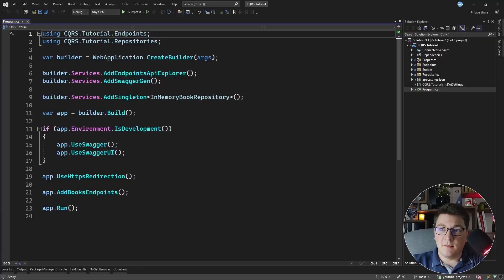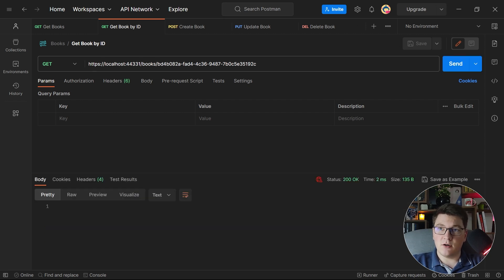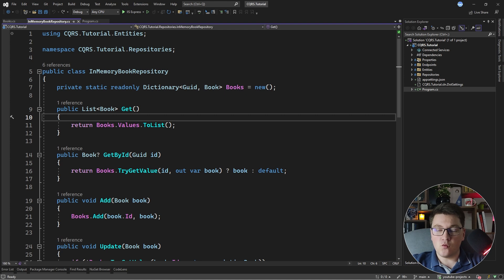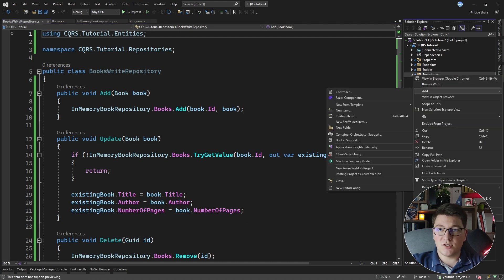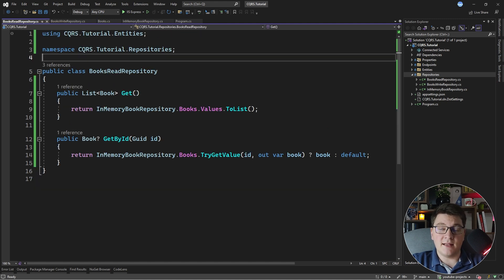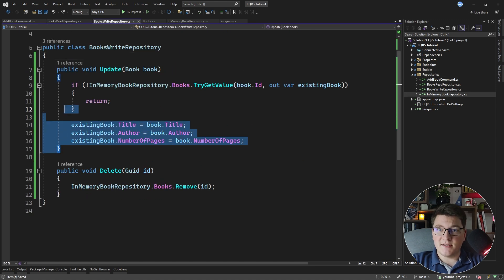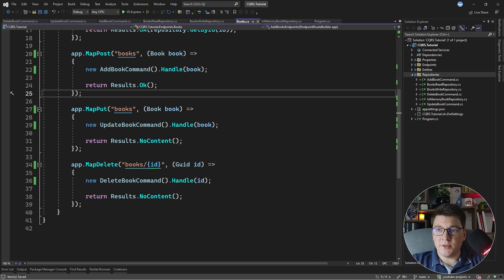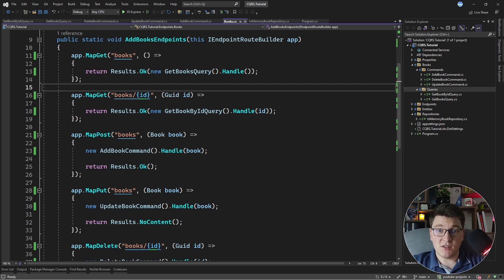Discovering The Truth About CQRS - No MediatR Required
CQRS, which stands for Command Query Responsibility Segregation, is the most misunderstood pattern.

You don't need any of these things:
- Separate read and write databases
- Event sourcing
- MediatR

In this video, I'll show you why CQRS is really simple and how to implement it straightforwardly.

Chapters
0:00 In-Memory Repository + API
2:07 Before CQRS, there was just CQS
3:54 What CQRS actually is
8:03 Granular CQRS (without MediatR)